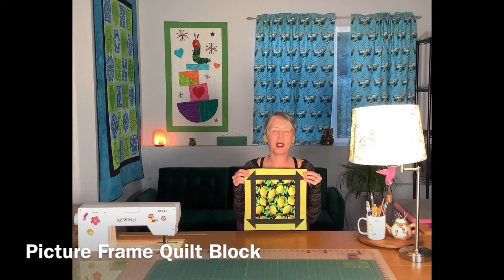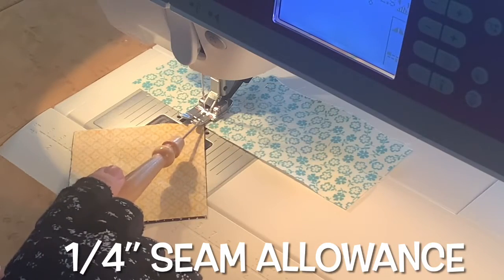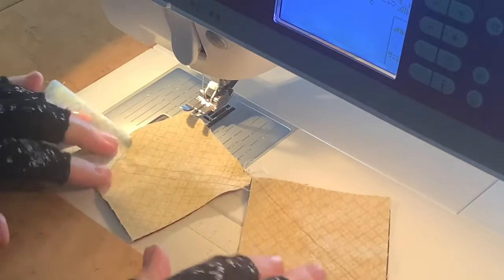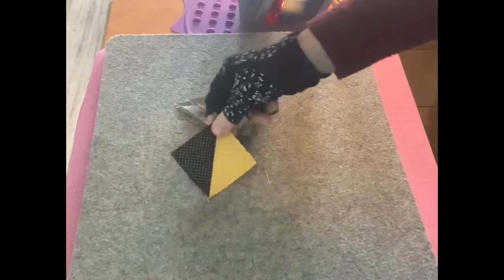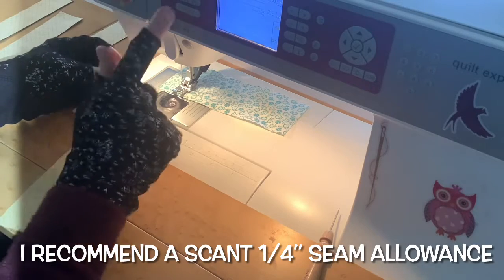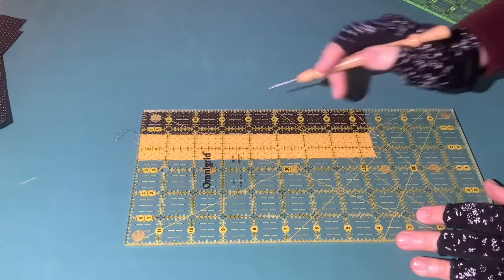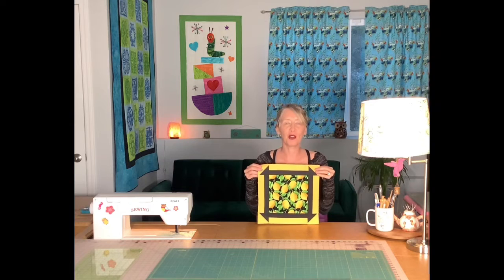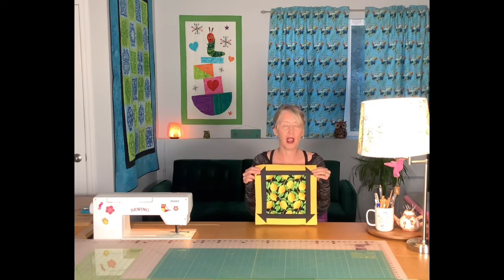Picture Frame Quilt Block: 12.5 Inches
Hello from the sewing room!

I’m making the Picture Frame Quilt Block.

This block will measure 12.5 inches square when completed and finish in your quilt or other project at 12 inches square.

Choose one focus fabric and two coordinating fabrics.

This block is comprised of one large square, eight rectangles, and four half-square triangles.

I show you how to construct the half-square triangle patches and then how to lay out all the patches to create the block.

I then show you step by step how to sew with a scant quarter-inch seam allowance, press toward the dark, and assemble the block.

If you have a larger print fabric you hate to cut up, consider constructing this block to make a beautiful quilt or wall hanging.

And tap the 🔔 to be alerted each time I post a new video!

Some of the products I use in this video and love:

*Wool Pressing Mat:

*Square Up Ruler:

*Design Wall:

Music 🎶 Classical Guitarist Gary Walts’ interpretation of A Study in A Minor by Mauro Giuliani, in the public domain.  Gratefully used with permission.

Artwork by Evie:  Thank you, Evie! 🥰